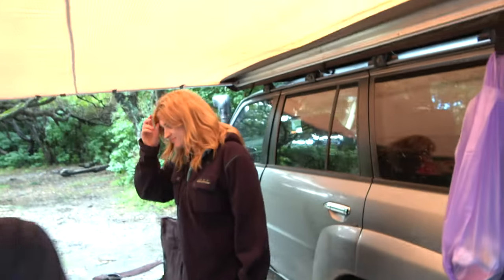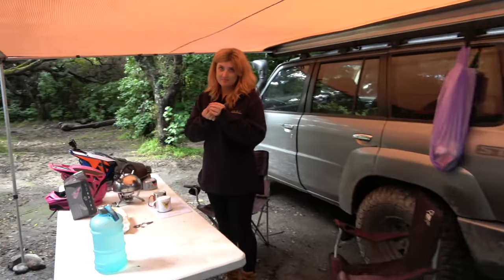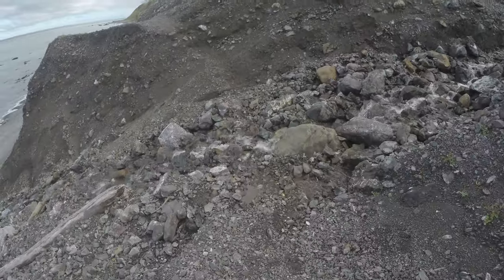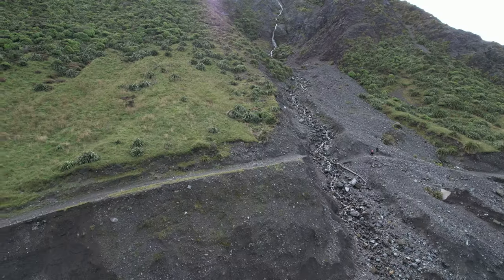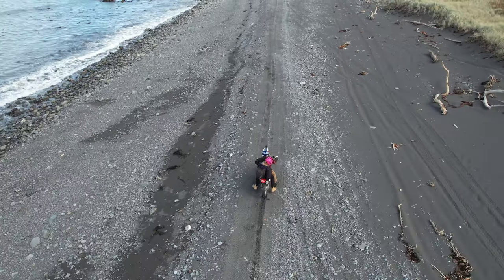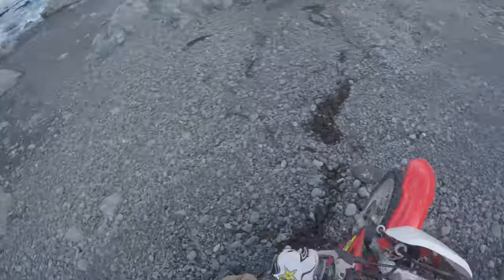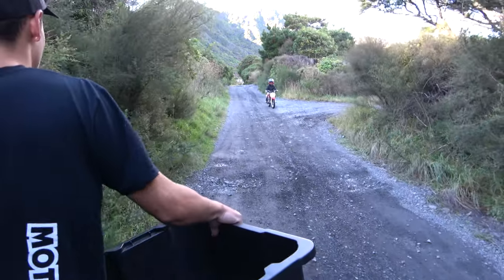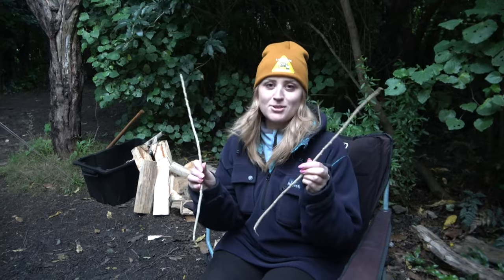OCEAN BEACH CAMPING!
We visited one of our local camp sites, Ocean Beach! Located on the South Coast of the Wairarapa, this hidden gem is a great place to take the family for a getaway with plenty of campsites, great scenery and long beaches waiting to be walked. This trip we left the 4WD at base camp and took the dirt bike along to allow us to cover more ground!